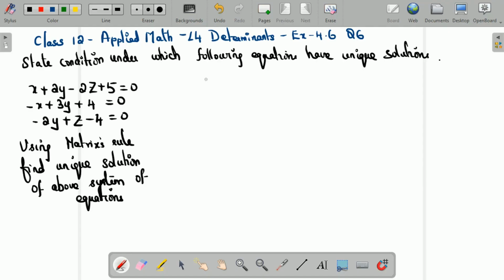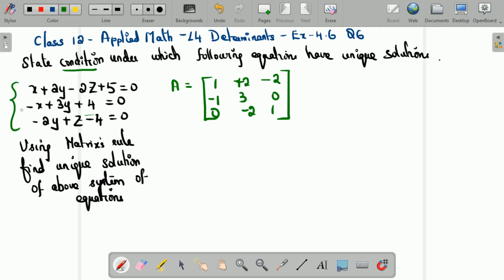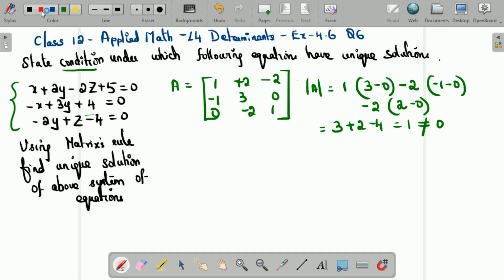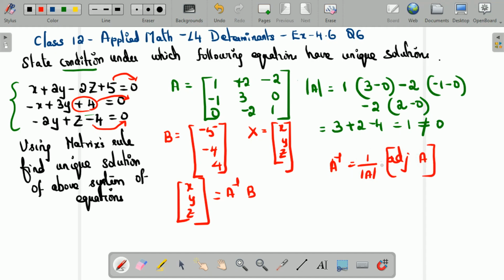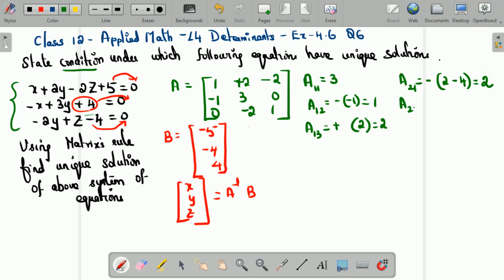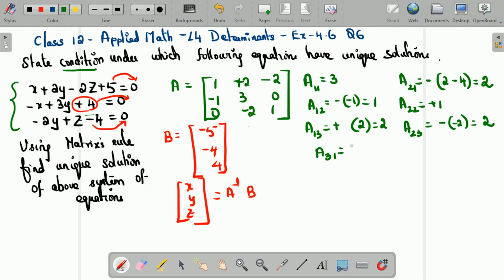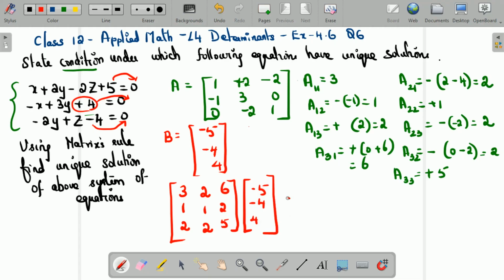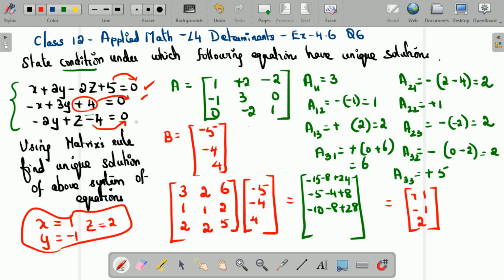Class 12 - Applied Math - ML Aggarwal - L4 Determinants- Ex 4.6 Q6 maths